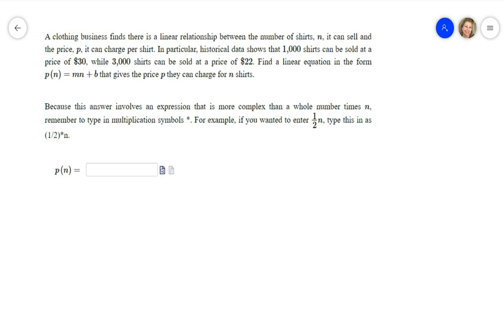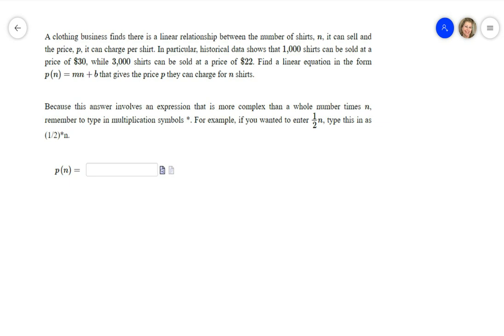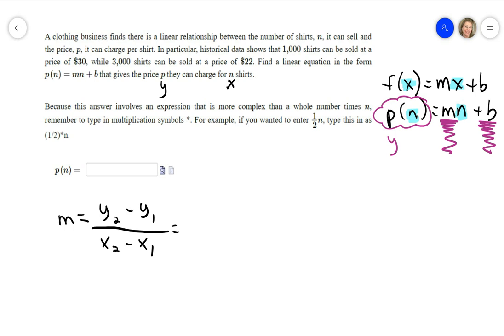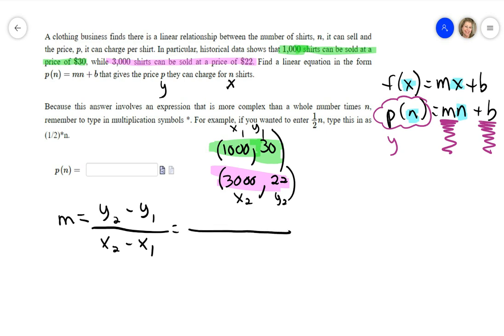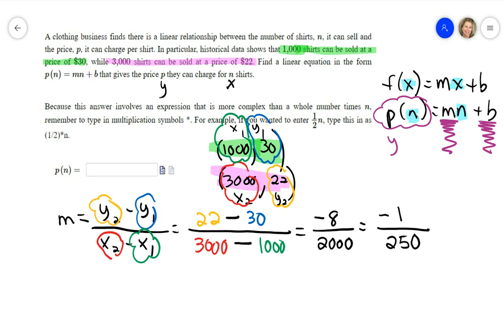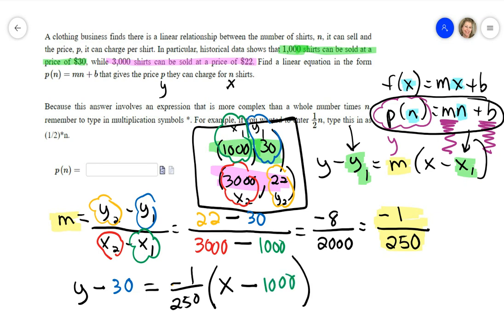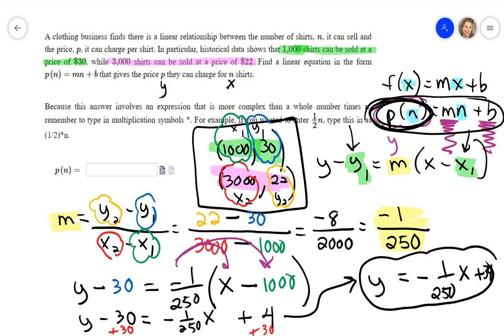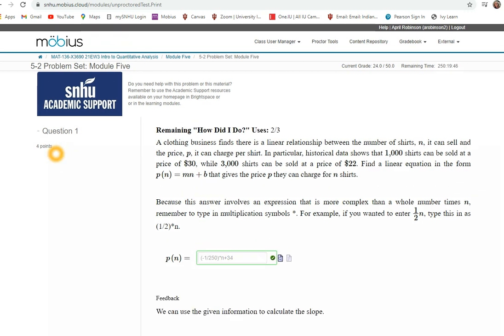SNHU - MAT 136 - (Mobius) Problem Set: Module 5 - #1